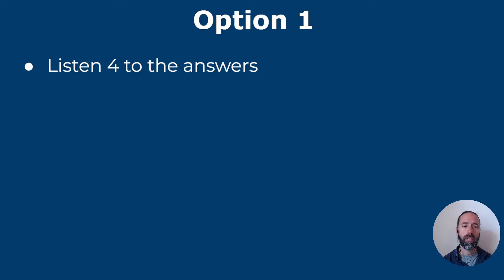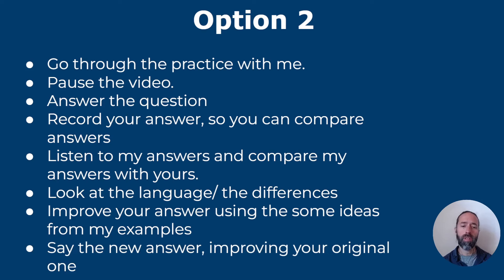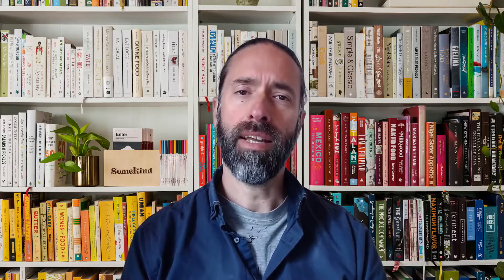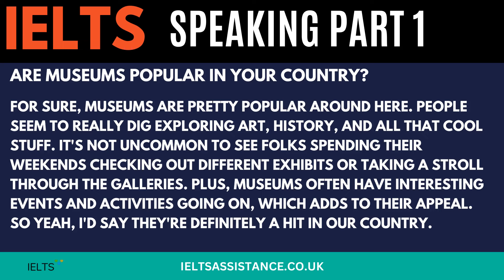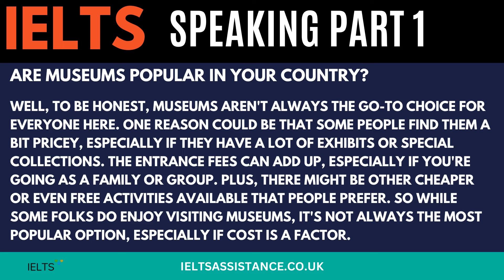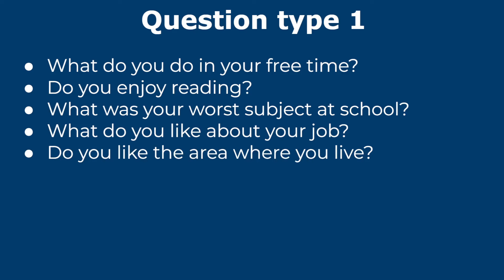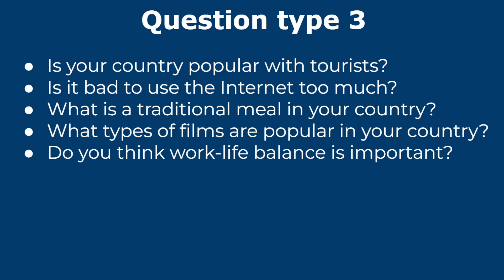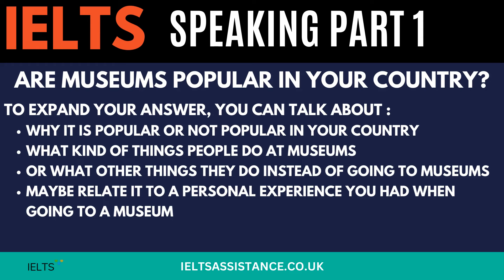Are museums popular in your country? IELTS Speaking Part 1 Museums 4 Band 8 Model Answers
Excellent GRAMMAR and VOCABULARY to help you answer the question: Are museums popular in your country? How to practice and the 3 different kinds of Speaking Part 1 questions

00:00 Intro IETS Speaking Part 1
00:45 How to practice IELTS Speaking Part 1 Option 1
01:14 How to practice IELTS Speaking Part 1 Option 2
01:53 How to practice IELTS Speaking Part 1 Option 3
02:22 Example 1 Are museums popular in your country?
02:44 Example 2 Are museums popular in your country?
03:13 Example 3 Are museums popular in your country?
03:44 Example 4 Are museums popular in your country?
04:21 General tip to improve your IELTS Speaking Part 1
04:59 different question types for IELTS Speaking Part 1
05:03 Question Type 1
05:29 Question Type 2
05:59 Question Type 3
06:56 Which question type did we practice
07:35 Good luck with your exam

Why not write your answer in the comments below and I will correct it and give you feedback on how to improve.

Or if you have any questions, just write them in the comments below or contact me at and I will help you with any question or problem you have with the IELTS exam

Example 1
I don’t really know. I haven’t been to a museum since I was at school. Then we went to a couple of them a year. So, I guess they are popular with schools, but I don’t know if many adults go there. Maybe some old people who have a lot of free time and don’t know what to do with it.

Example 2
It depends on what you call popular. Not as popular as football I’d say, as there are still many more people, going to and watching matches on TV than there are people visiting museums. But, we have a few really interesting museums around the country, and still many people visit them I think. So, I guess they are still kinda popular.

Example 3
For sure, museums are pretty popular around here. People seem to really dig exploring art, history, and all that cool stuff. It’s not uncommon to see folks spending their weekends checking out different exhibits or taking a stroll through the galleries. Plus, museums often have interesting events and activities going on, which adds to their appeal. So yeah, I’d say they’re definitely a hit in our country.

Example 4
Well, to be honest, museums aren’t always the go-to choice for everyone here. One reason could be that some people find them a bit pricey, especially if they have a lot of exhibits or special collections. The entrance fees can add up, especially if you’re going as a family or group. Plus, there might be other cheaper or even free activities available that people prefer. So while some folks do enjoy visiting museums, it’s not always the most popular option, especially if cost is a factor.